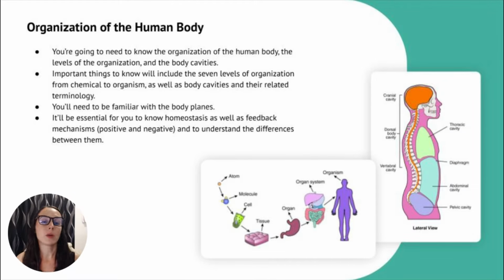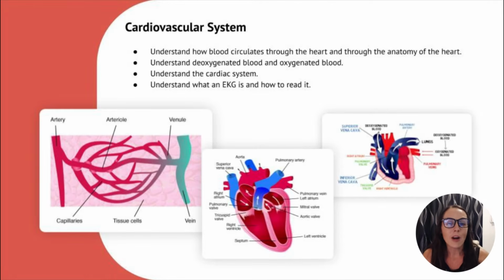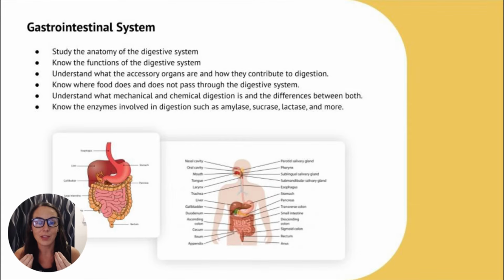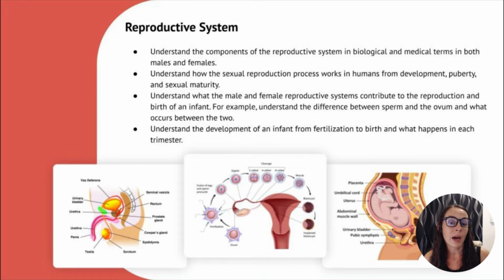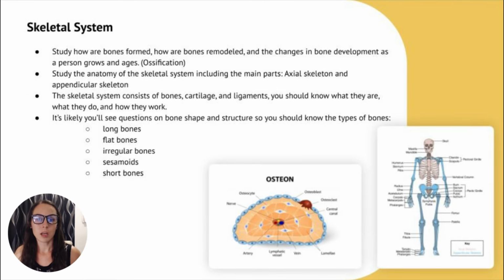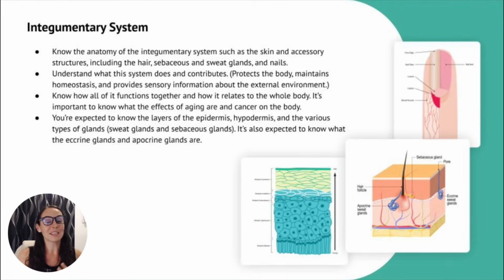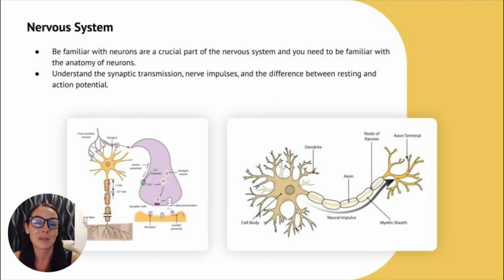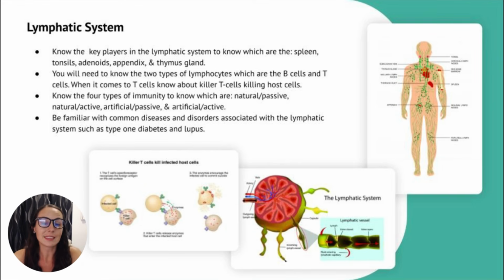HESI A2 Anatomy & Physiology Review (WHAT TO STUDY IN DEPTH!)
Ready to ACE your HESI A2 Anatomy Physiology exam? Dive into this epic study guide tailored specifically for prenursing students like you! 🎯✨ Master the intricacies of the human body with engaging visuals, simplified explanations, and expert tips that will make learning FUN! 🌟💡 From dissecting the muscular system to unraveling the mysteries of the cardiovascular system, this comprehensive resource has got your back!

Let's study smarter, not harder, and conquer that HESI A2 like a future nursing superstar! 🎓💫